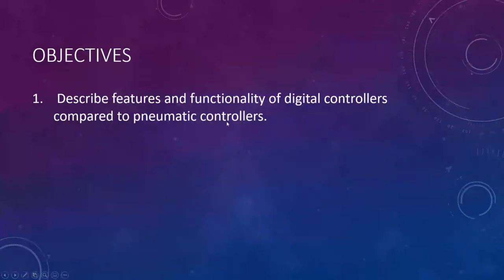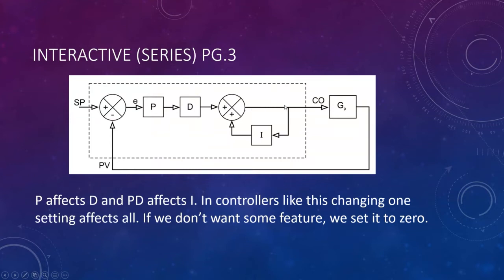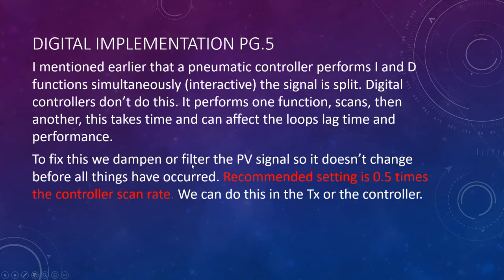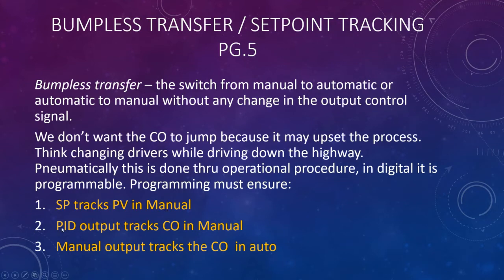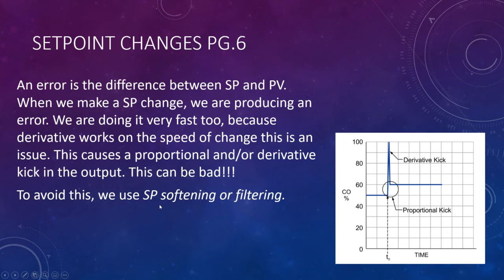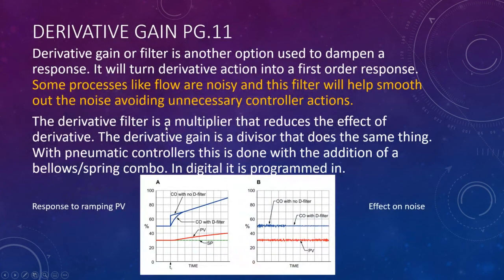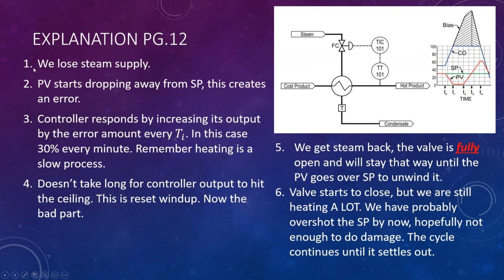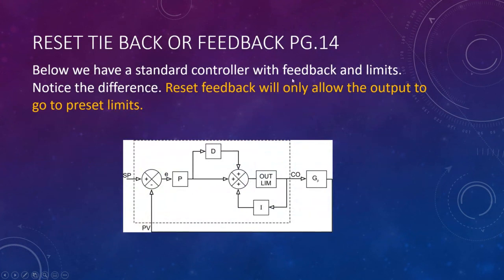310305dA Digital Tuning Part A